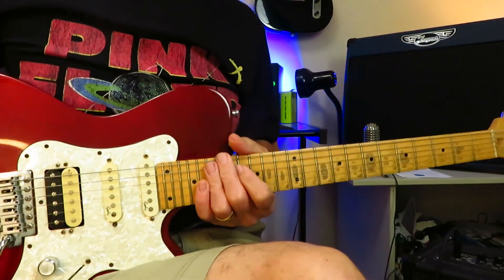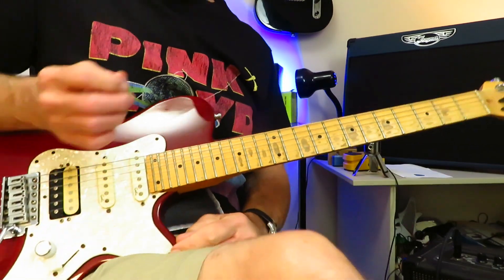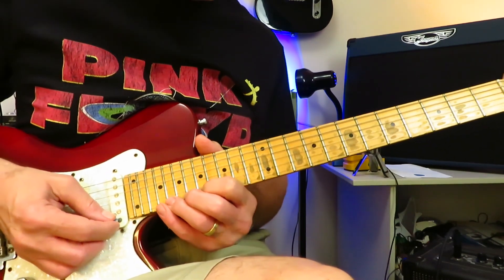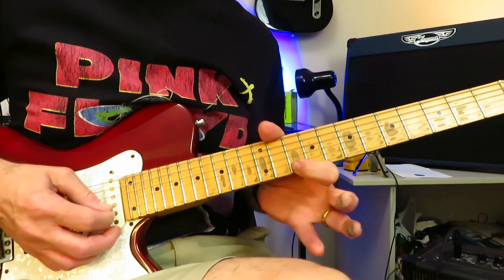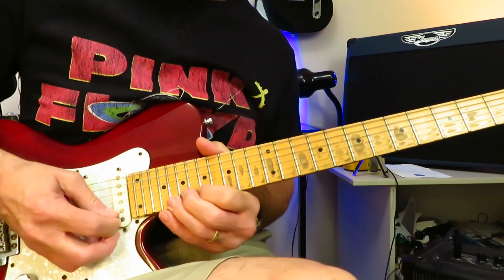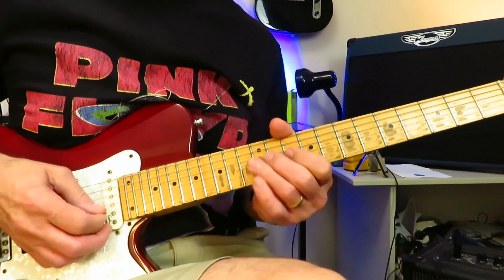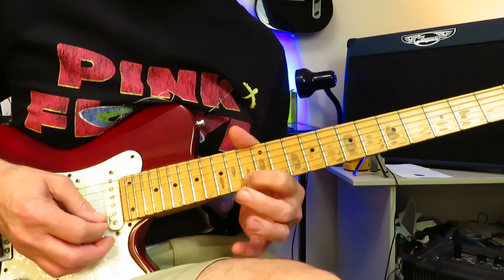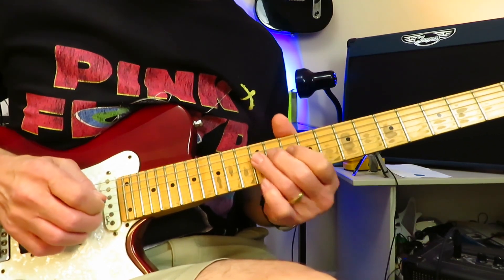Classic Solos of the 70s. Baker Street - Gerry Rafferty (Hugh Burns). Guitar Lesson / Tutorial.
A look at how to play the very famous guitar solo to Baker Street by 70s rock icon Gerry Rafferty with Hugh Burns on Guitar.

Hope you enjoy and find it helpful.

Cheers, Kelly